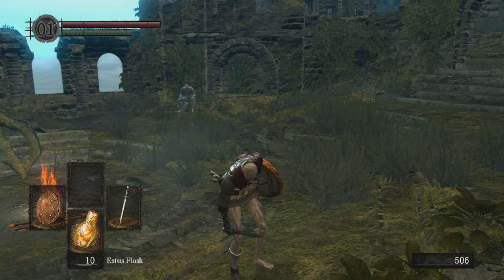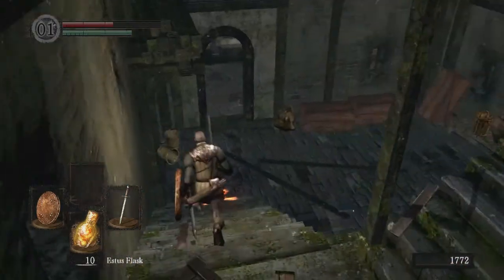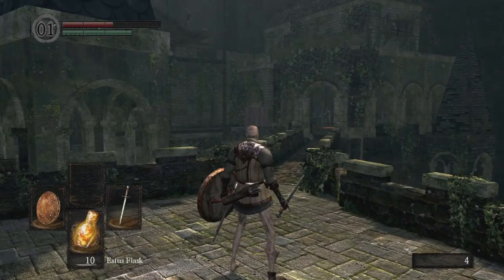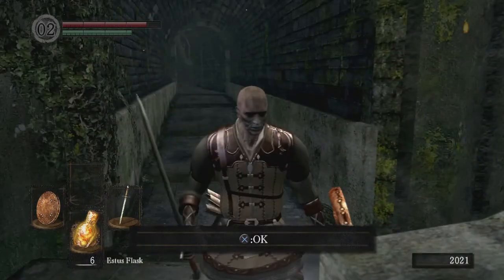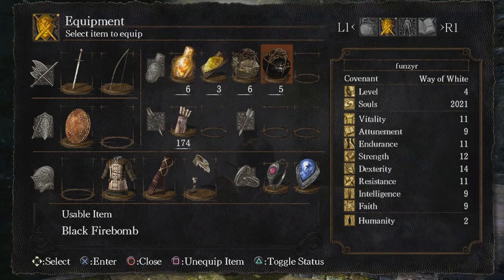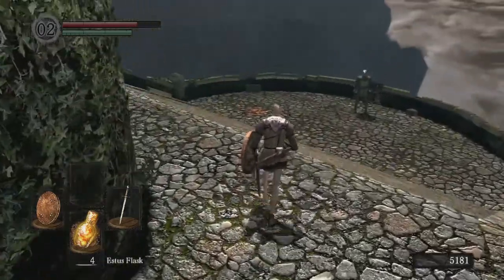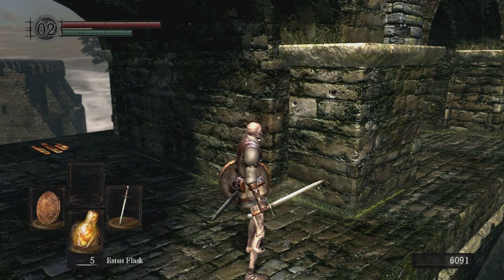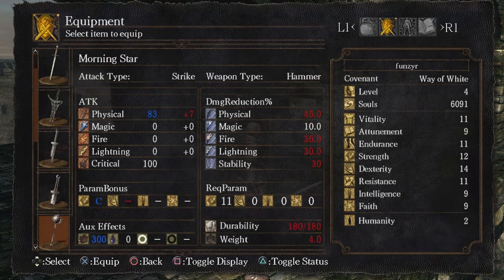Dark Souls with funzyr Part 2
Dark Souls for the beginning player in which I try to help people new to the series learn the Mechanics without getting too frustrated. Today, we take on Undead Burg.